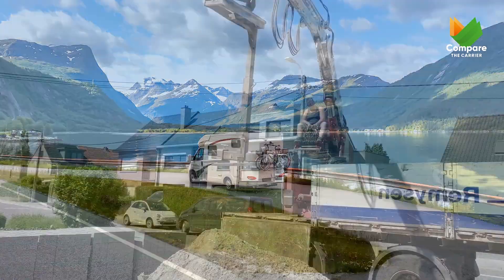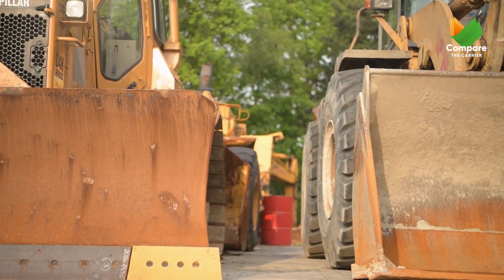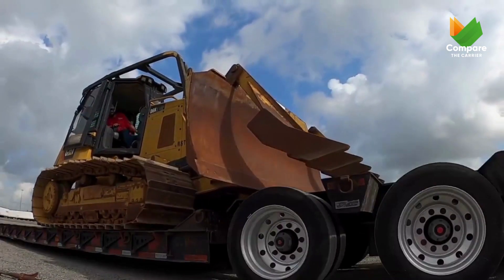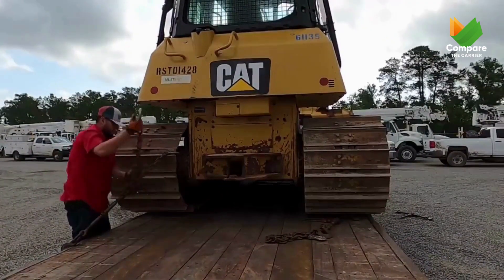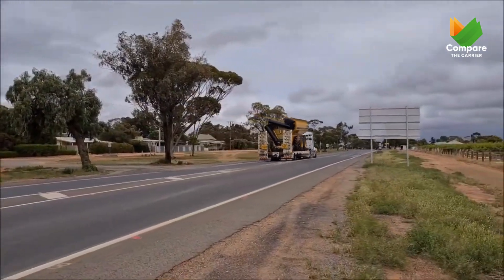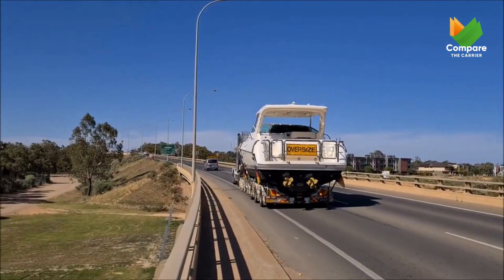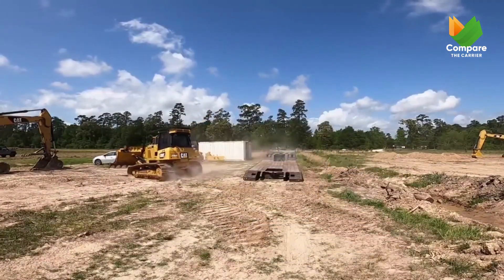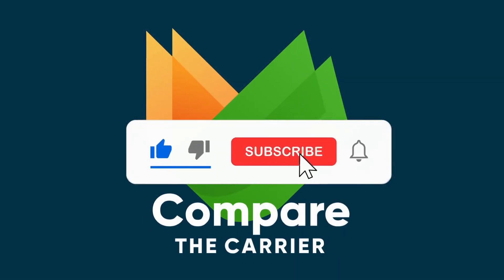Transporting Oversized Vehicles: What You Need to Know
Have you ever wondered how giant vehicles are transported safely and efficiently? Look no further than Compare The Carrier! Our team of professionals knows the ins and outs of transporting oversized vehicles, from extendable trailers to dual-lane transport. We take extra care to protect your vehicle during transit, ensuring that every inch of it is ready for the journey. You can trust us to get your oversized vehicle from point A to point B securely and on time. Don't let the challenge of transporting an oversized vehicle stress you out - rely on Compare The Carrier to handle it with precision and care.